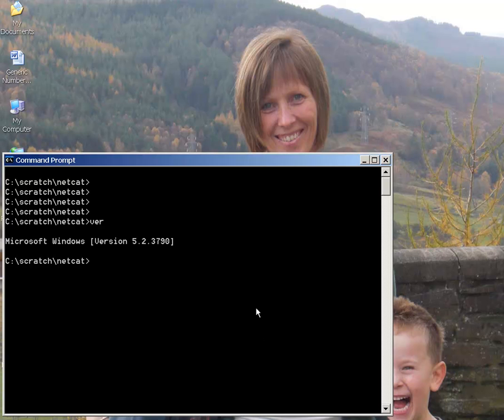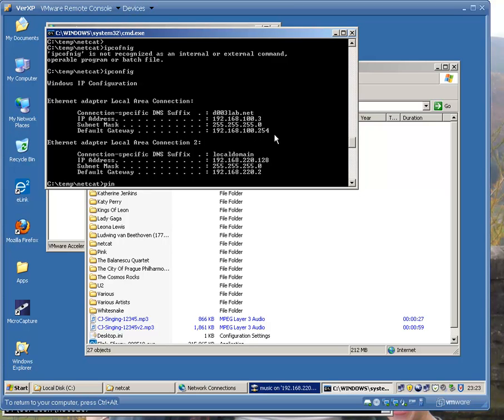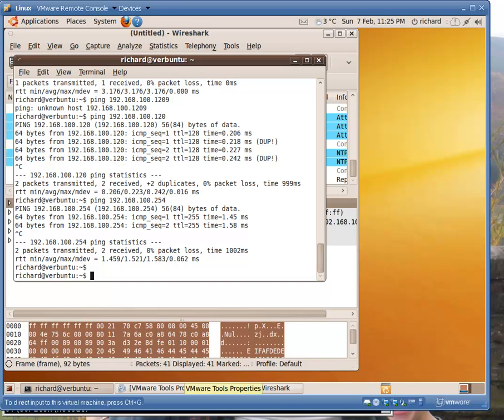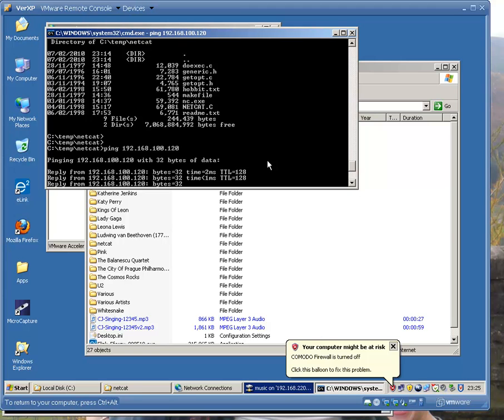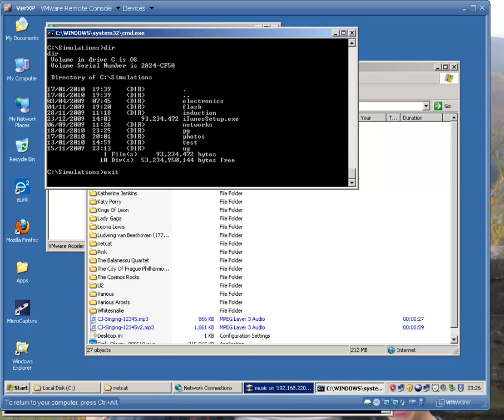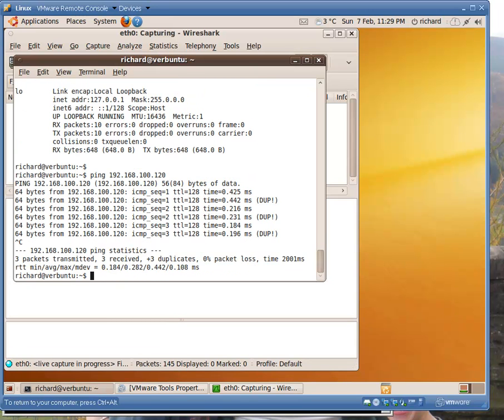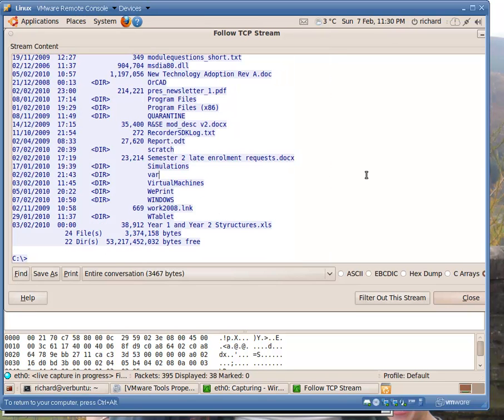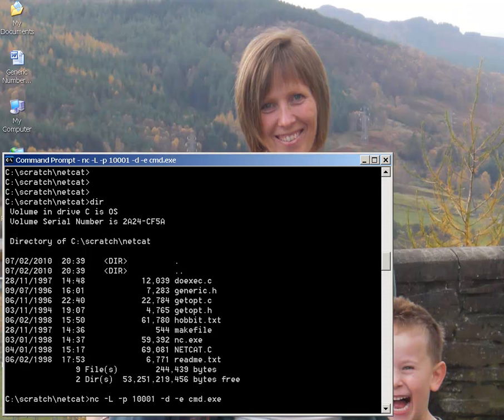Netcat basic shell use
This is a quick demo of part of the 365 lab work.
In here you will see a windows command prompt sent to both another Windows system and to a Linux system.